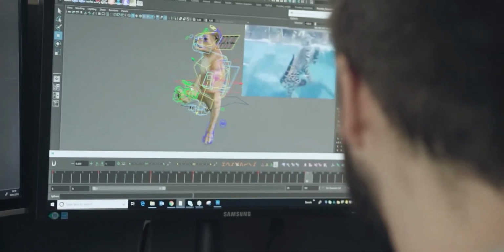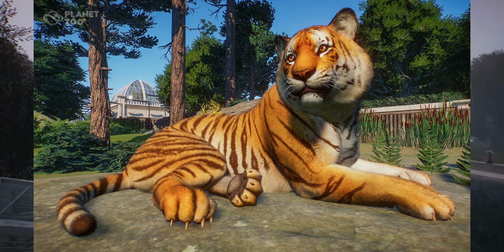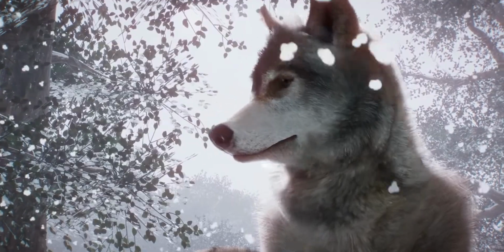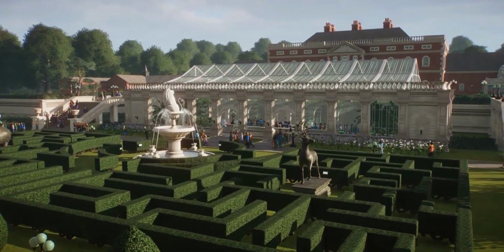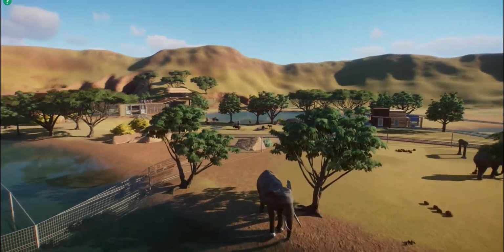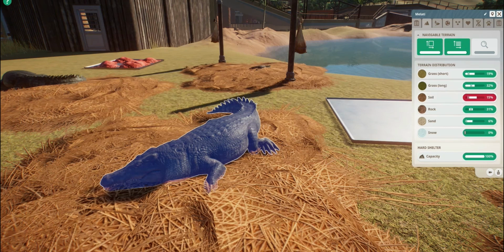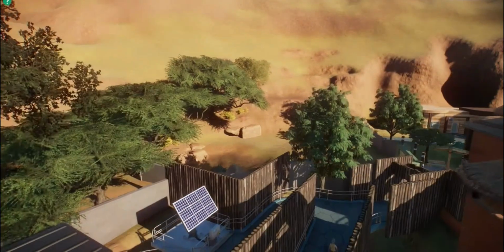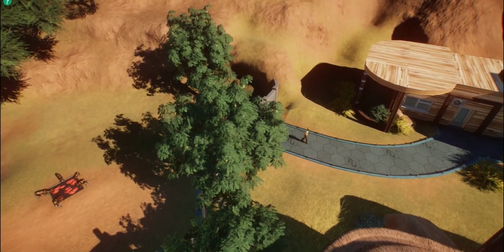2 NEW SCREENSHOTS AND INVINCIBLE FENCING CONFIRMED! - Planet Zoo.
In this video I cover new screenshot and something exciting confirmed by Bo!

 Planet zoo:
Build a world for wildlife in Planet Zoo, the ultimate zoo sim, featuring authentic living animals who think, feel and explore the world you create around them. Experience a globe-trotting campaign or let your imagination run wild in the freedom of Sandbox mode. Create unique habitats and vast landscapes, make big decisions and meaningful choices, and nurture your animals as you construct and manage the world’s wildest zoos.